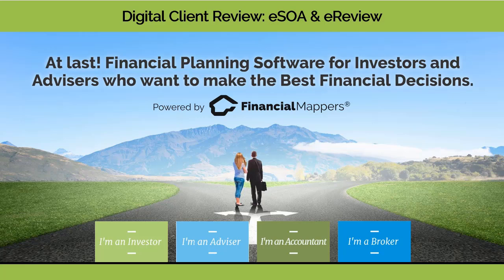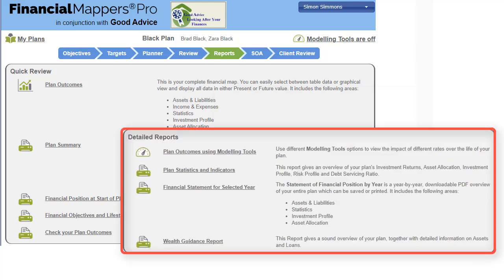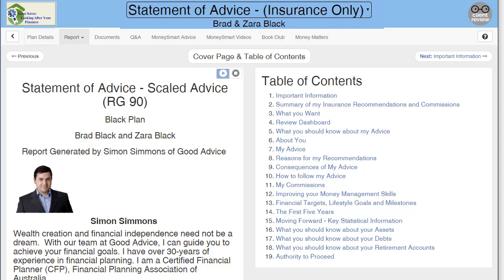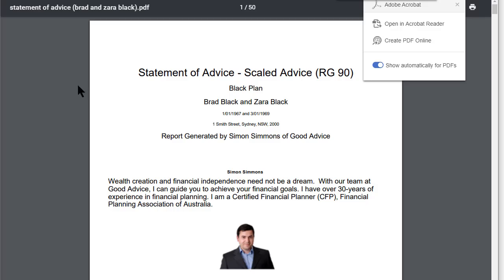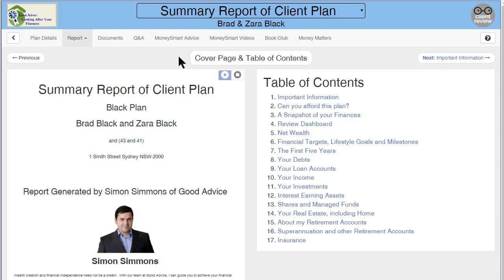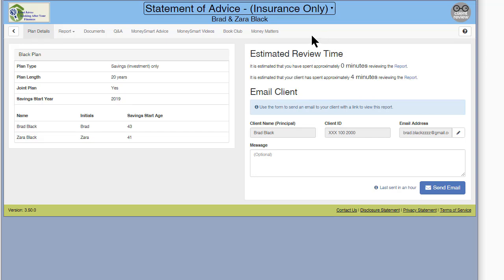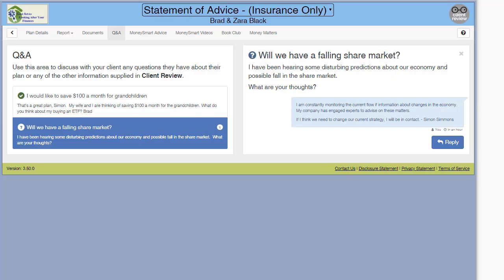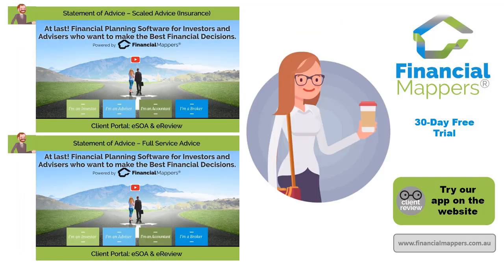Statement of Advice Insurance Only RG90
This video demonstrates the Financial Mappers Client Review App, which allows the digital delivery of a Statement of Advice.  This example is used to demonstrate the information included in the ASIC document RG90.  That is a Statement of Advice for a new client who is only seeking advice on purchasing insurance.